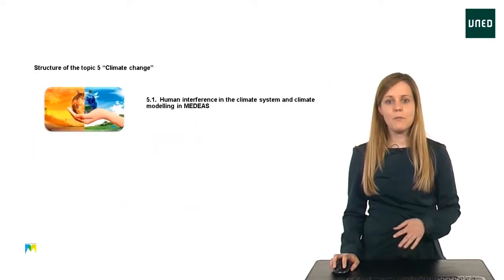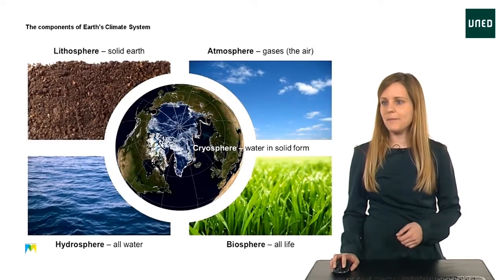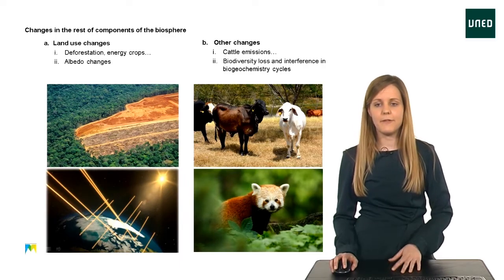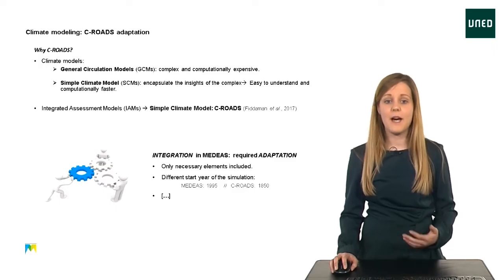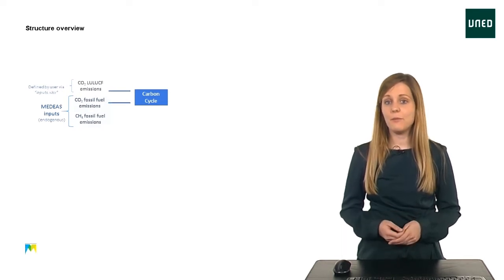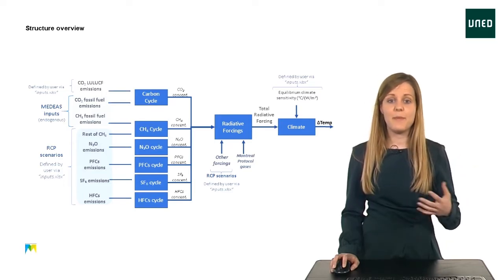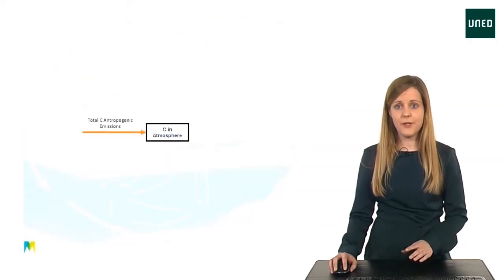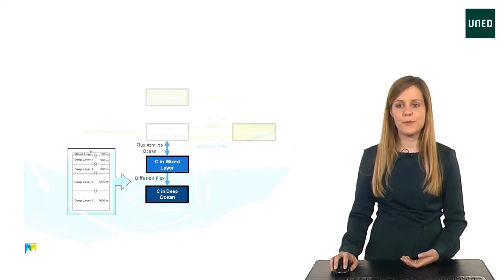Topic 5.1 Human interference in the climate system and climate modelling in MEDEAS (...)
Serie: Simulation models for the design of transition paths towards a sustainable
This session includes a brief description of the functioning of the biosphere and how human activities are modifying the climate of the Earth. Afterwards, the modelling of climate in MEDEAS is overviewed.
Participan:
 Noelia Ferreras Alonso Researcher of the energy Division, CARTIF Research Center